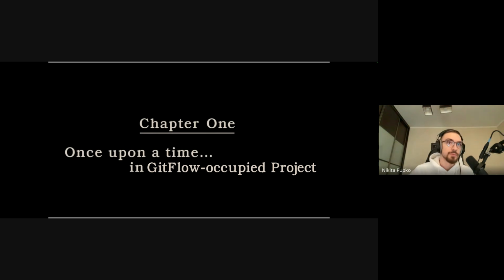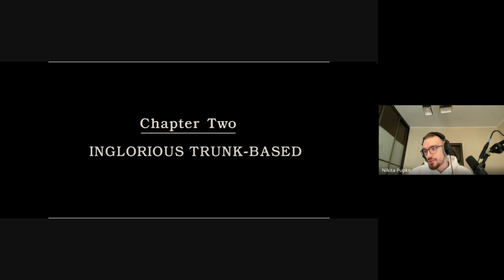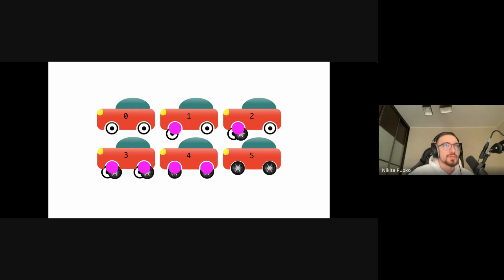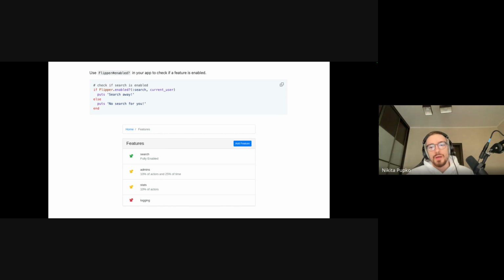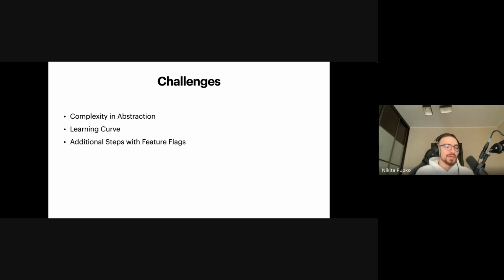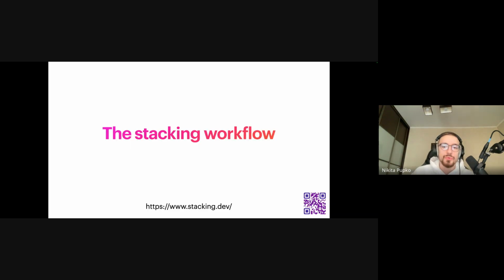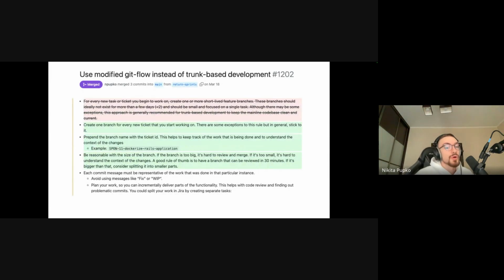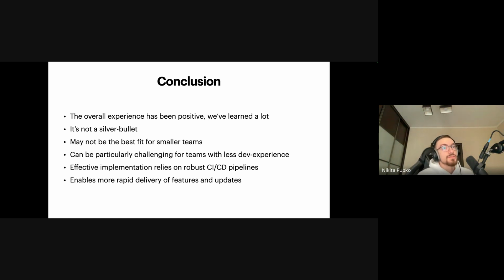Unlock Efficient Development with Trunk-Based Development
In this session, our engineer Nick Pupko will cover how trunk-based development transformed the delivery process of one of our projects.

Despite initial challenges, the benefits have been game-changing, including smoother rollouts and improved code stability.

Watch the video to see our journey, learn from our experiences, and find out how you can boost your team's efficiency. Don't miss out on these valuable insights!